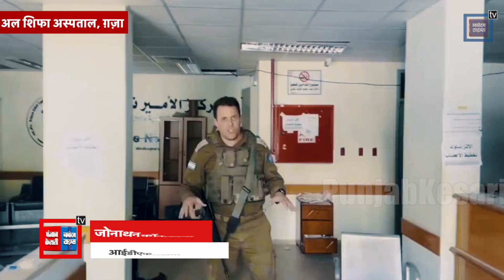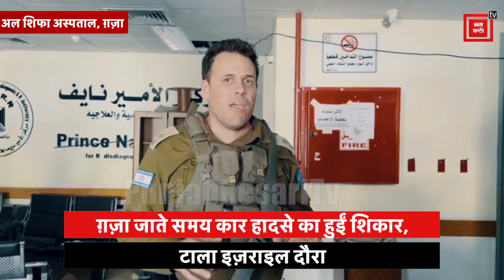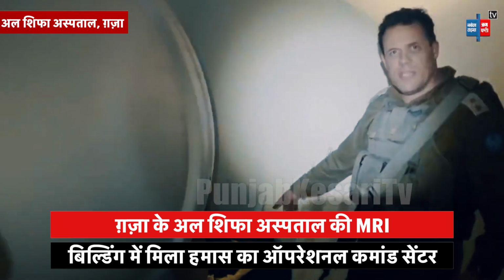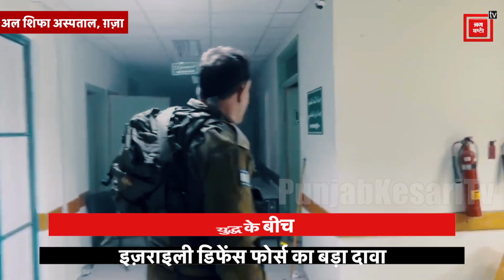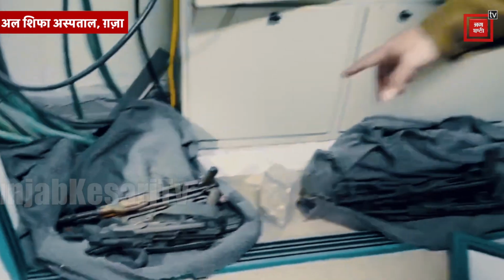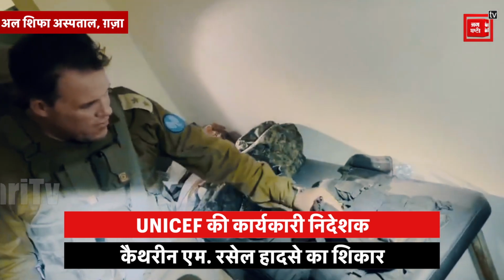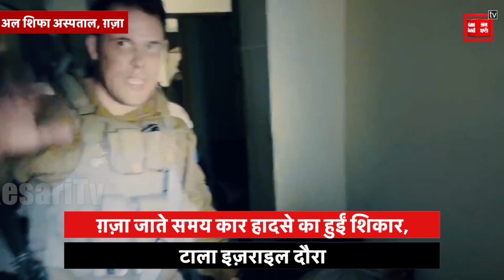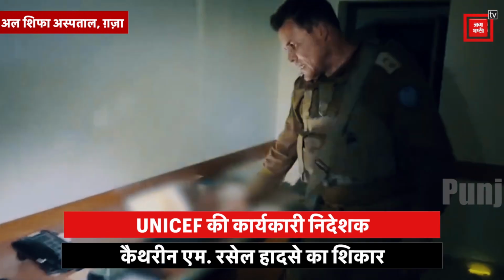Israel-Hamas war में भयावह हालात!, UNICEF की Executive Director Katherine M. Russell हादसे का शिकार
UNICEF की कार्यकारी निदेशक कैथरीन एम. रसेल हादसे का शिकार
ग़ज़ा जाते समय कार हादसे का हुईं शिकार, टाला इज़राइल दौरा
जंग के बीच कतर की पेशकश- 50 बंधकों की रिहाई के बदले 3 दिन हो संघर्षविराम
ग़ज़ा पर कब्ज़ा इज़राइल की गलती होगी, जो बिडेन ने फिर दोहराया बयान